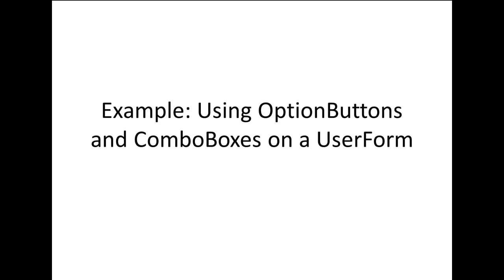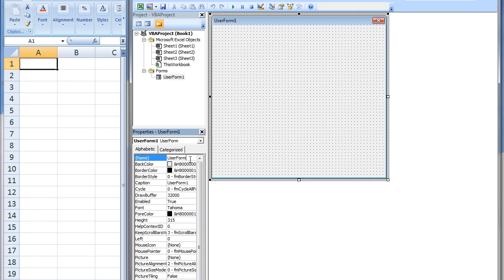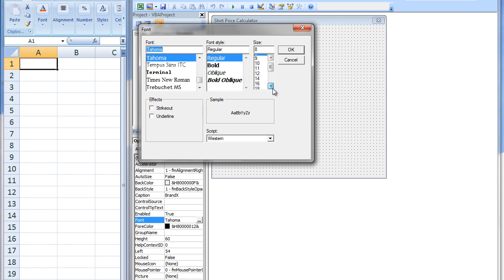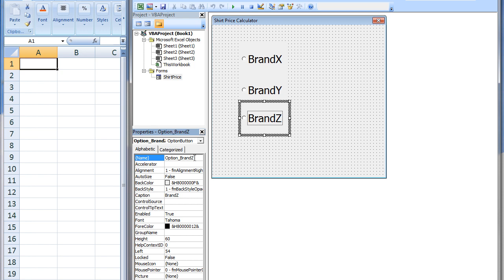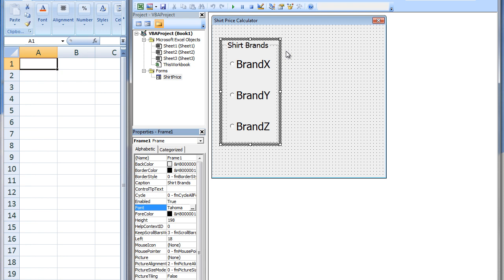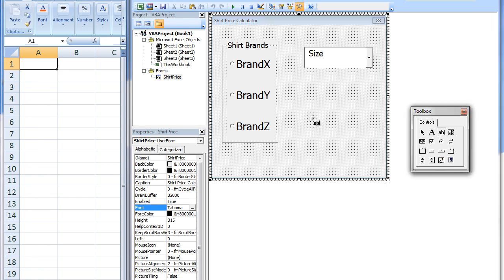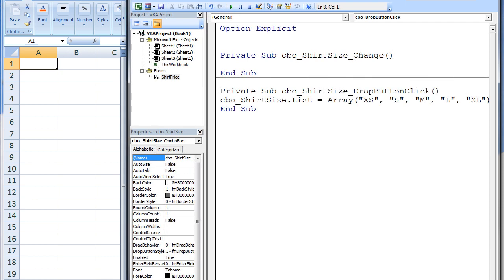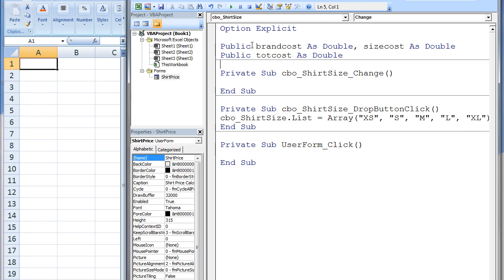Excel VBA Topic 8.2 - UserForm example with OptionButton and ComboBox